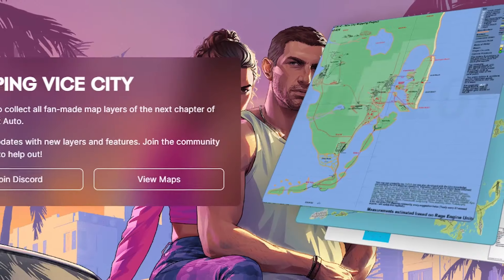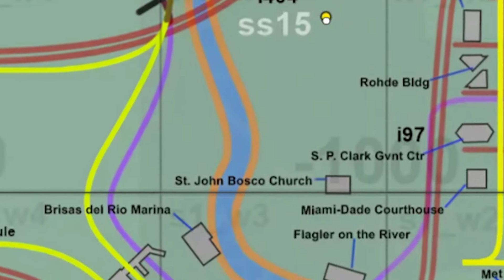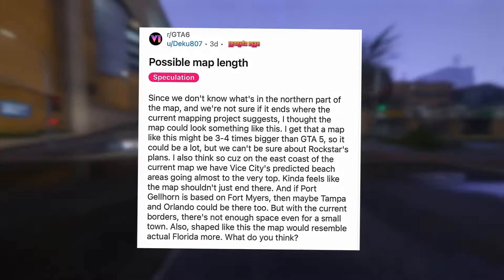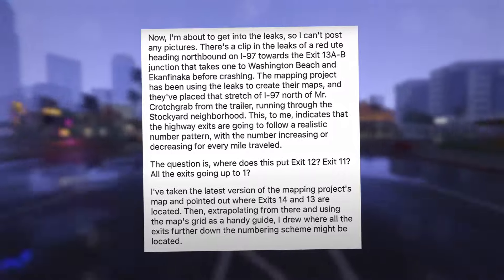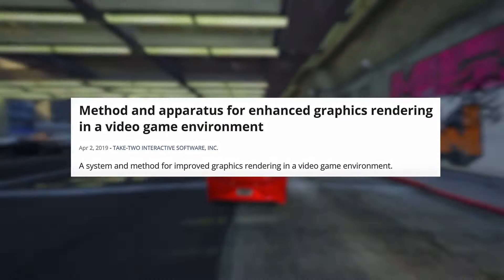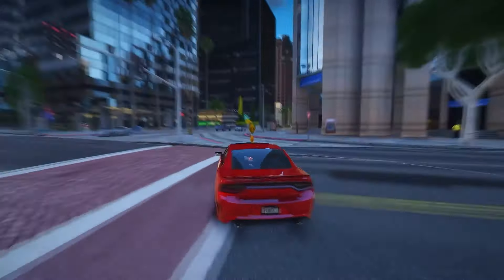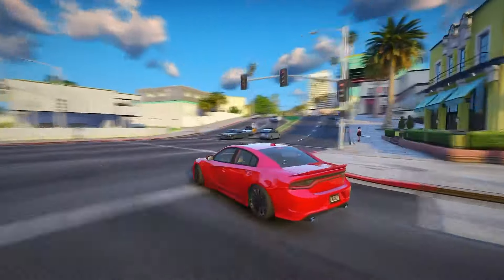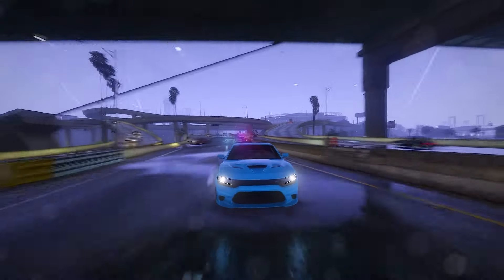Why GTA 6's Map MIGHT Be A Problem!